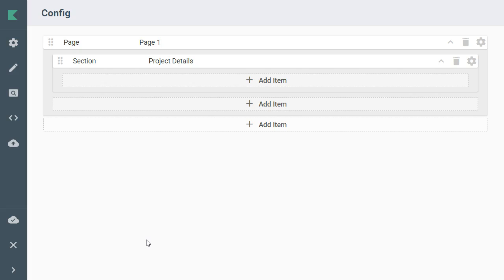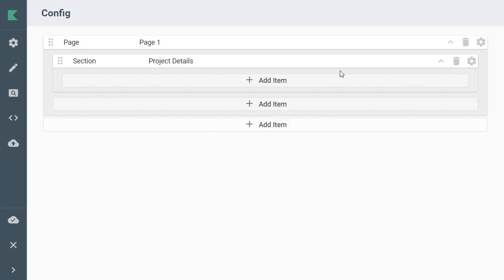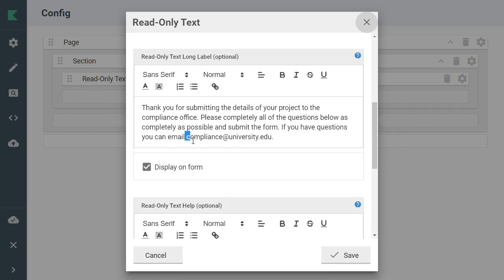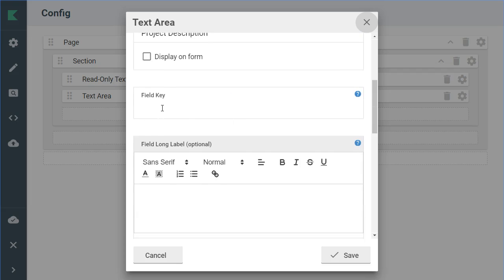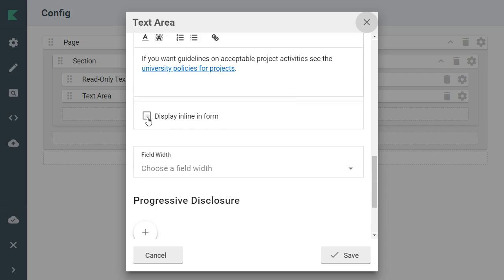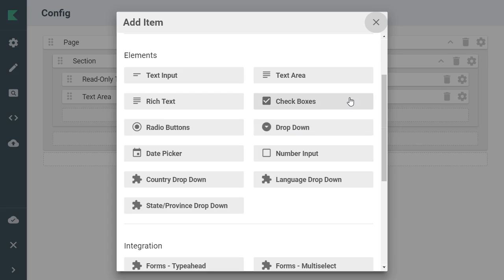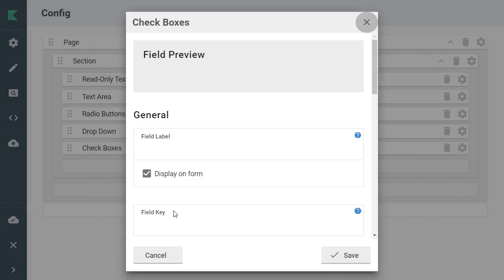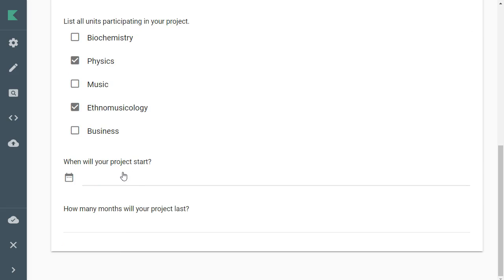Form Designer Introduction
This is an introductory Video for the Kuali Form Designer